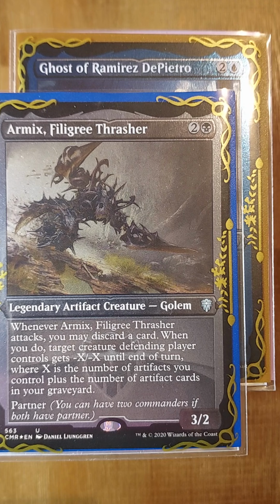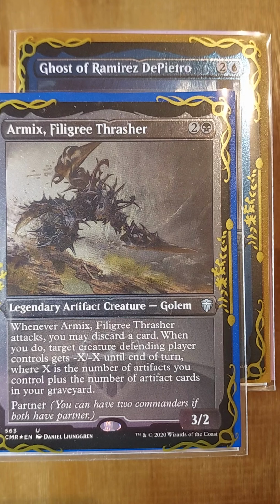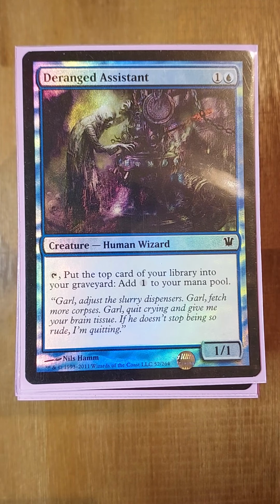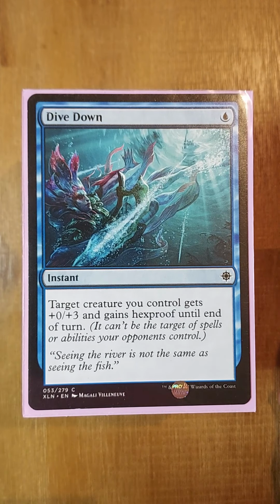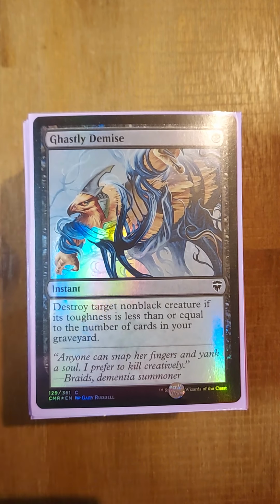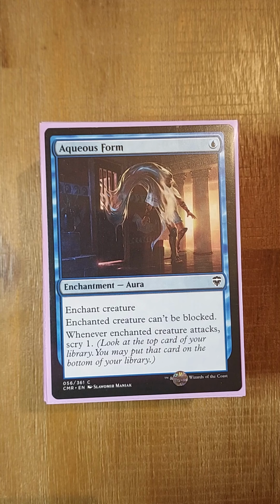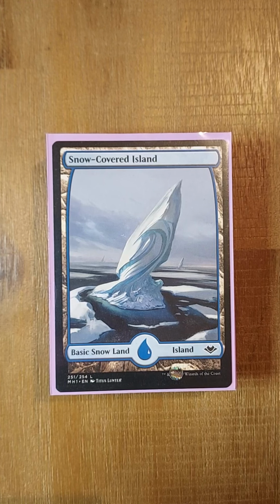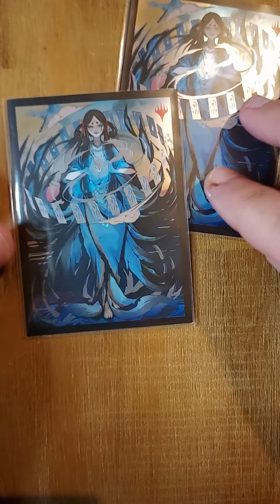Armix/ Ghost of Ramirez pedh *link to updated deck list post SNC budget commander pauper cpedh